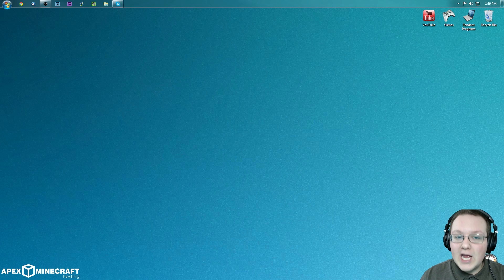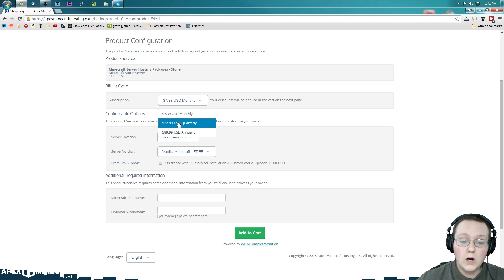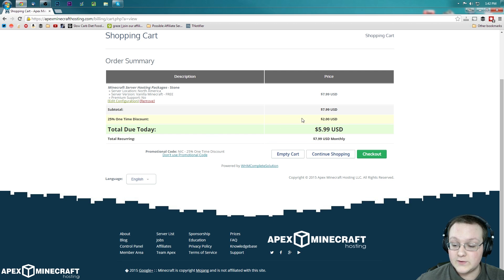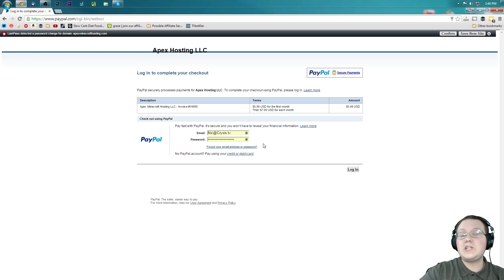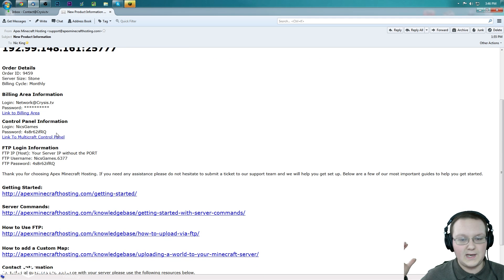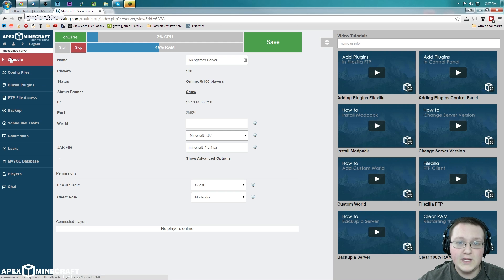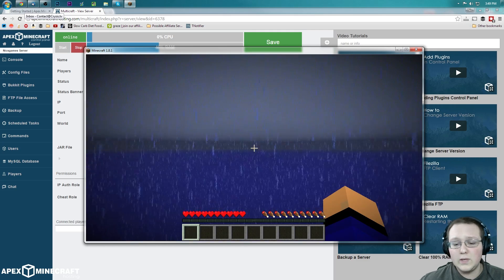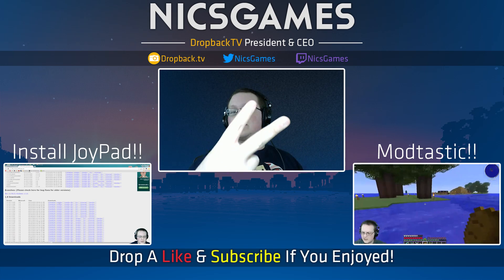How To Start A 24/7 Server In Minecraft 1.8.3/1.8.4!!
In this video, I teach you exactly how to get a 24 hour Minecraft server in Minecraft 1.8.3/1.8.4 that will be up 24 hours a day, seven days a week, without using your own computer, and even when you aren't playing on it. This will also allow you to get a Spigot server and host Buycraft on a 1.8.3/1.8.4 server! It really helps me out and means a lot to me!

About this video: Today, I'm going to be teaching you exactly how to start your very own Minecraft 1.8.3/1.8.4 24 hour Minecraft server that is up 7 days per week even when you're not on it. Your computer doesn't have to even be on, and it doesn't use any of your computer's own resources. This is a remote server. Thus, it is not based at your house or on your internet, computer, or anything else. It uses someone else's hardware, so you can focus on having fun and making the server awesome. These are just some of the advantages of having a 24 hour server over one that is hosted locally on your own connection.

This will also let you host a 1.8 Spigot/Bukkit server or a 1.8 Forge server with complete ease. Additionally, any modpack that you can think of can be installed on your server, so it doesn't matter what kind of Minecraft server you are looking for, this is what you need.

With that being said, I hope you enjoyed this video and it helped you out. It really helps me out, and it means a lot to me. Thank you in advance!